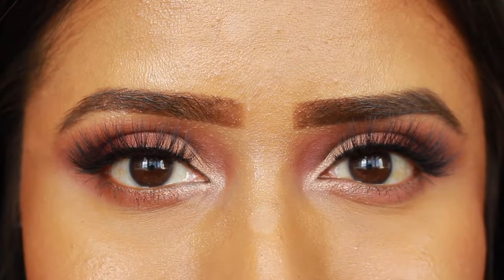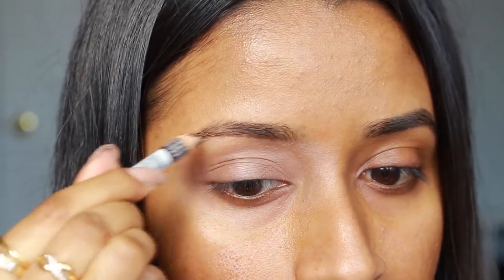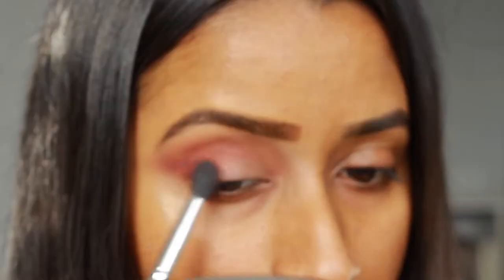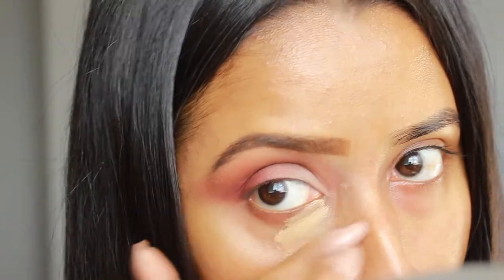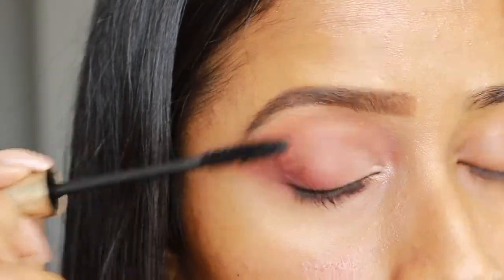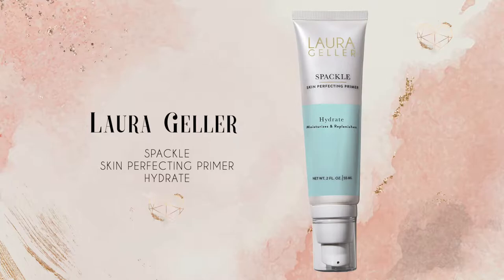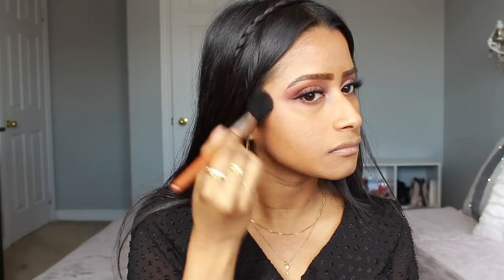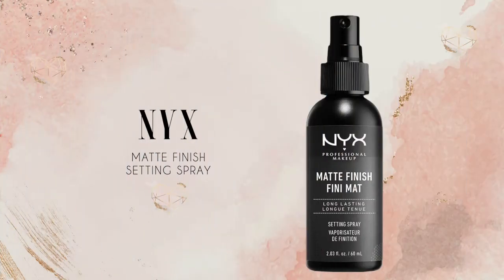Simple Valentine's Day Makeup Tutorial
THE DESCRIPTION WILL BE UPDATED SHORTLY! :)